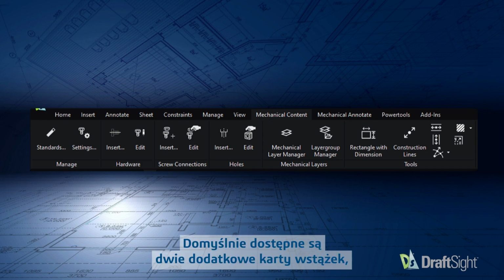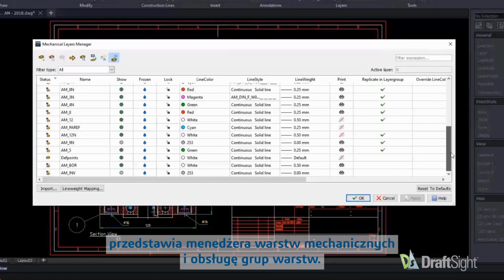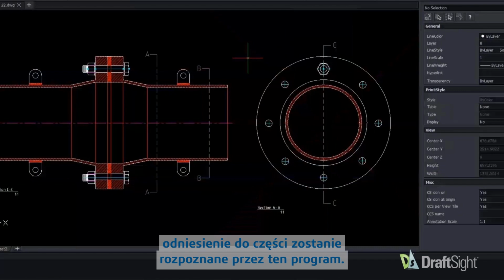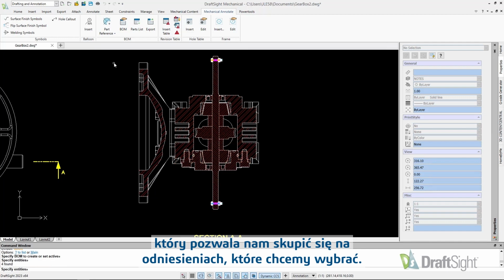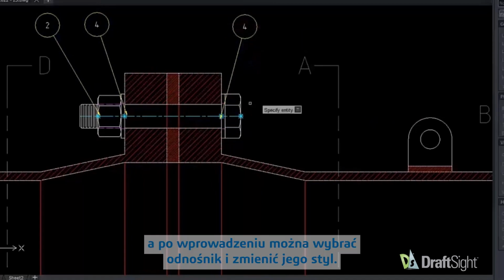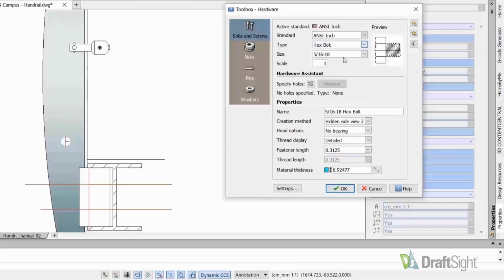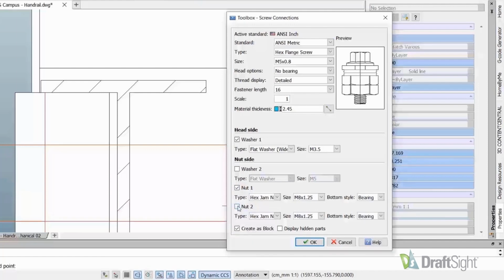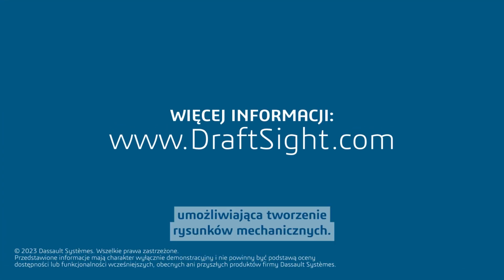Poznaj możliwości 3DEXPERIENCE DraftSight Mechanical | Premium Solutions Polska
Projektowanie mechaniczne na zupełnie nowym poziomie dzięki 3D EXPERIENCE DraftSight Mechanical 🤩

Połączenie z platformą 3D EXPERIENCE daje możliwość udostępniania plików z uwagami, kontrolowania poprawek i zarządzania projektami.

Obejrzyj film, żeby poznać kluczowe opcje nowego rozwiązania!